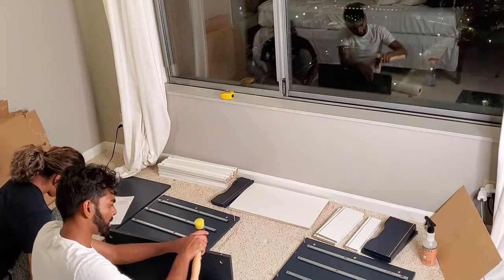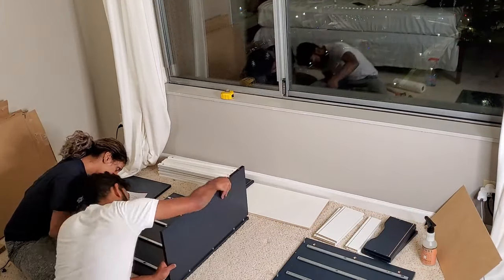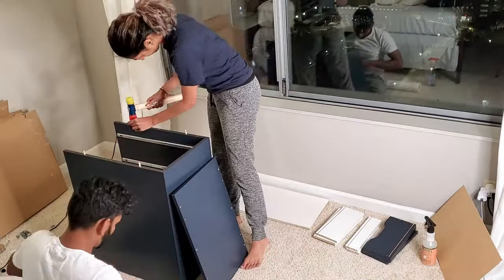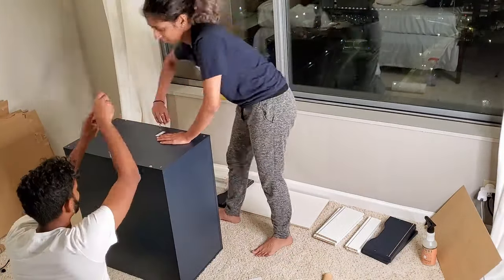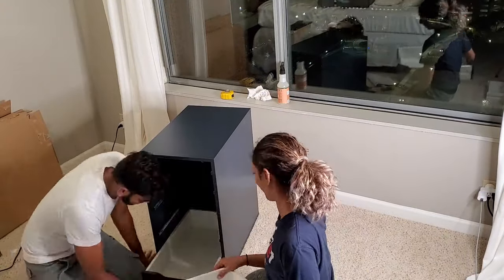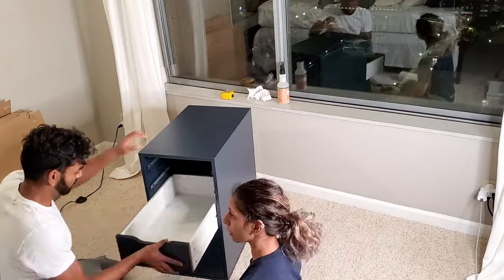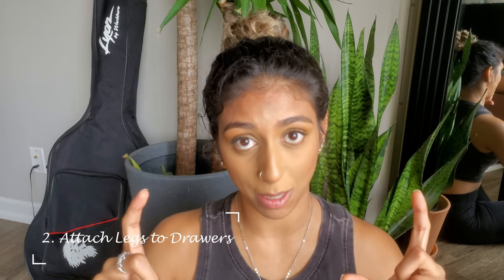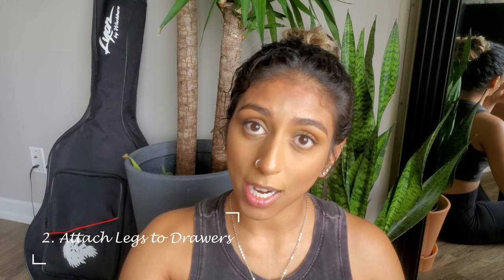DIY DUAL DESK- Ikea Hack | Eshi Jay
Hey guys!

This might be my fastest and easiest DIY yet, and it’s an Ikea hack! Who doesn’t love Ikea?? I hope this helps you with your WFH situation or sparks an idea for you. Don’t forget to tag me and use the hashtag diywitheshi if it does.

Happy DIY-ing!

-Eshi

PRODUCTS USED:
Ikea Drawers-

Furniture Legs-

Ikea 98” Countertop Options (there are also plenty of other ones on their site!)-